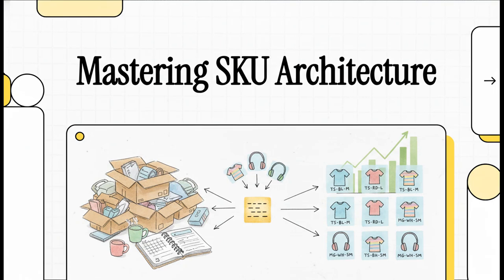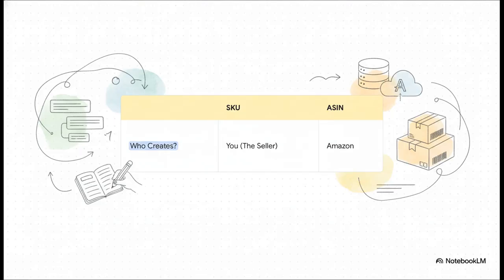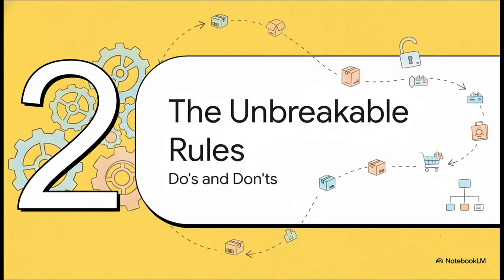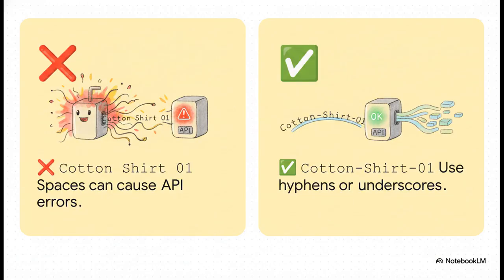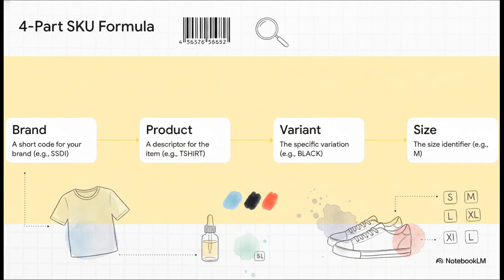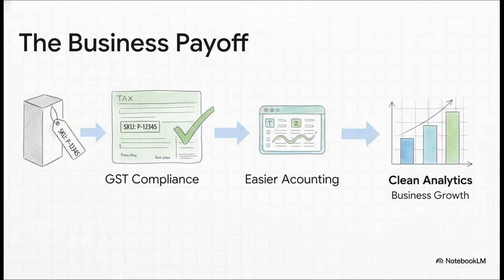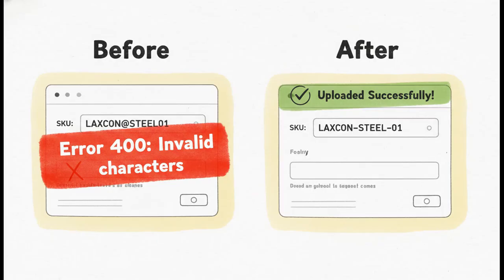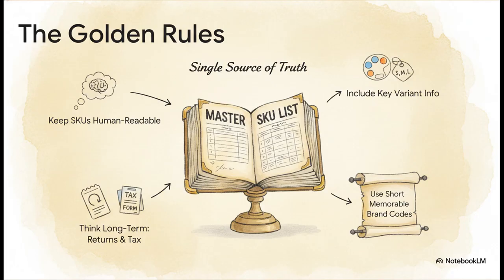SKU Rules Explained for Online Sellers | Amazon Error 400 | SKU Best Practices 2026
📝 YouTube Description

In this video, we explain SKU (Stock Keeping Unit) rules for online sellers in a simple and practical way.
If you sell on Amazon, Flipkart, Meesho, or Etsy, understanding correct SKU structure is very important to avoid Amazon Error Code 400 (Bad Request).

📌 In this video, you’ll learn:
✔ What is an SKU and why it is important
✔ Allowed and not allowed characters in SKU
✔ Best SKU format for online sellers
✔ SKU rules for variations (size, color, pack)
✔ Common SKU mistakes that cause listing errors
✔ GST & accounting-friendly SKU structure

This video is especially useful for Indian online sellers who want smooth listing approval, proper inventory tracking, and error-free GST compliance.

👉 Watch till the end to avoid costly mistakes and seller account issues.

SKU rules
What is SKU
SKU for Amazon sellers
Amazon SKU format
Amazon error code 400
Bad request error Amazon
SKU best practices
Online seller SKU guide
Flipkart SKU rules
GST SKU structure
Product listing errors
SKU vs ASIN
Inventory management Amazon
Indian ecommerce sellers